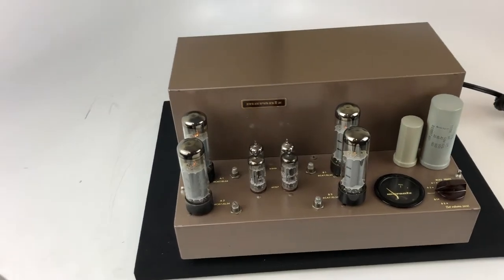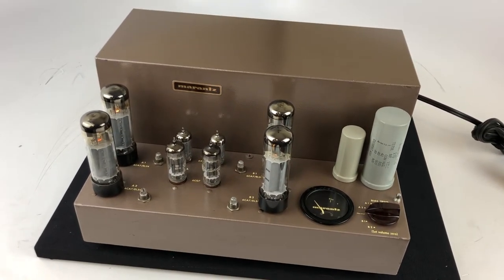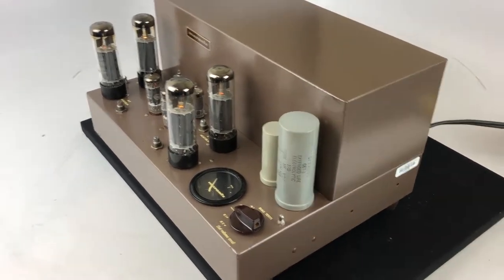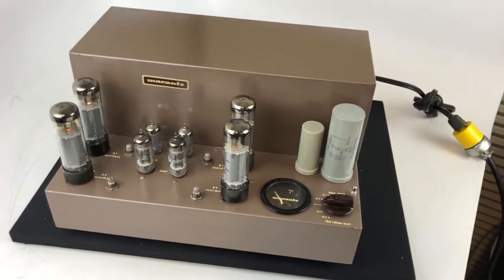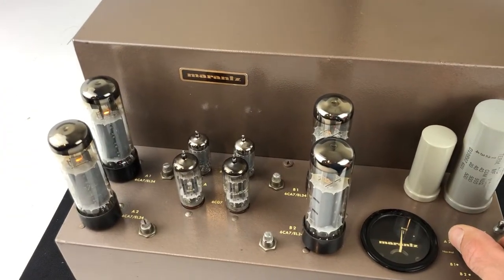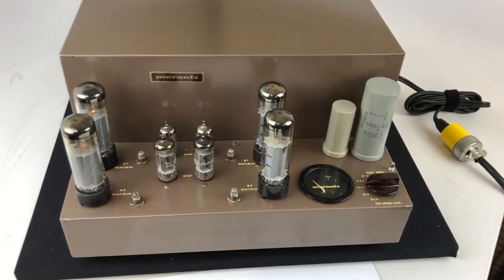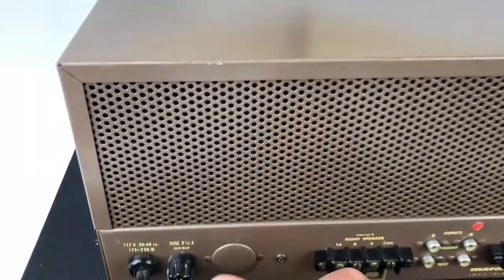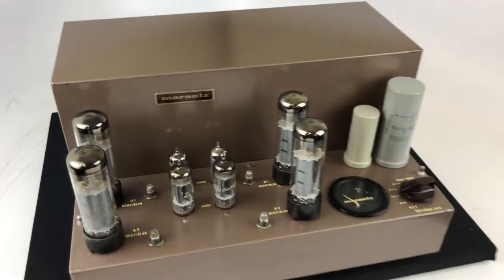Marantz 8B Stereo Tube Amplifier Review - HIGHLY Collectible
Once in a while we receive an interesting piece of equipment, and this is certainly up there in terms of interest and collectability.

From one of our recent System of the Week features "...The Holy Grail of Vintage American HiFi", we are very pleased to offer one of these rare beauties for sale, along with a full video review from our newly launched YouTube channel.

This is the venerable Marantz 8B, from the 60's (about mid-60's), and a fierce competitor to the McIntosh MC240 amplifier and vintage Harman Kardon Citation amplifiers.